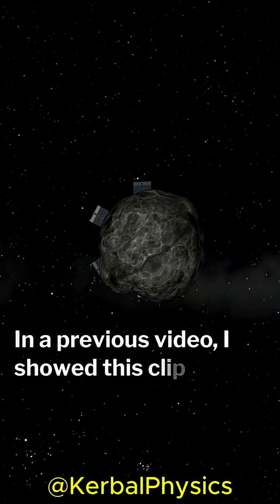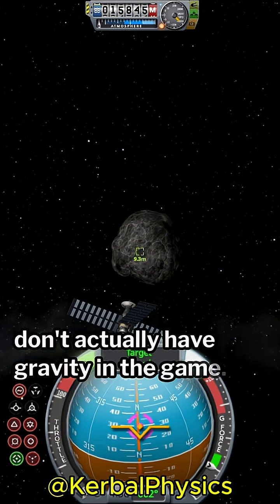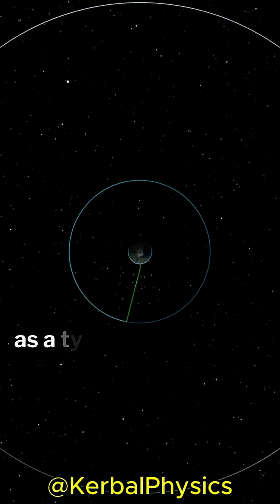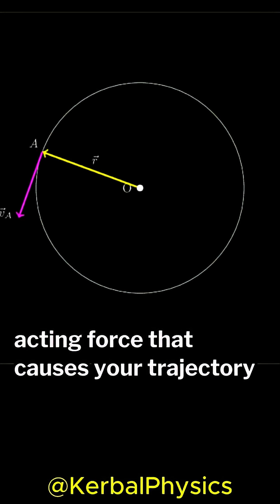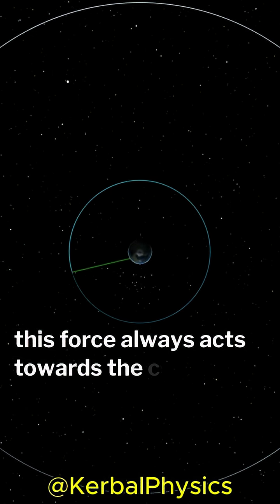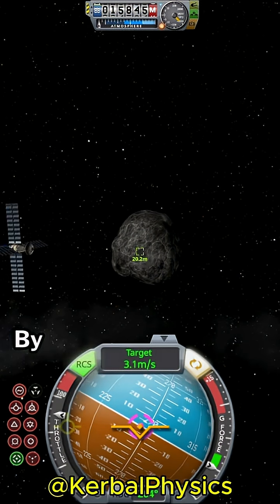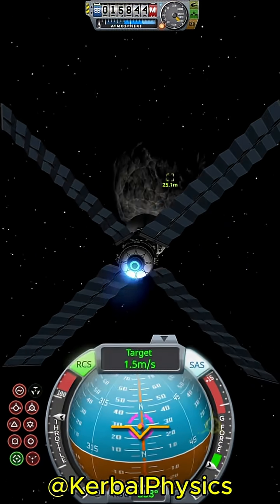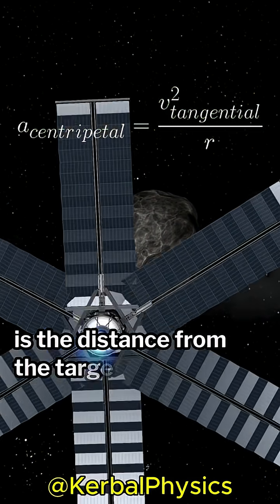How to orbit asteroids and comets in Kerbal Space Program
This is the greatest asteroid orbiting tutorial of All Time.